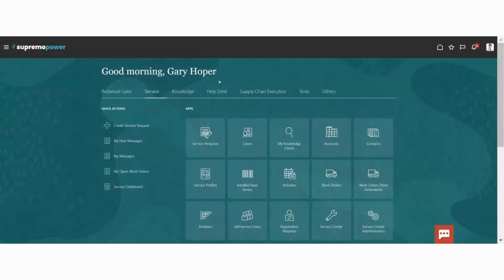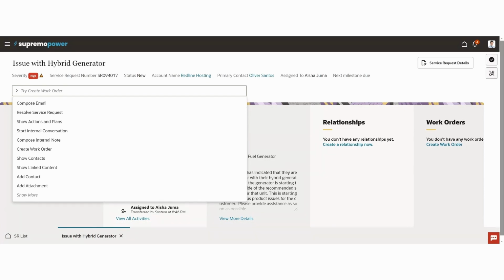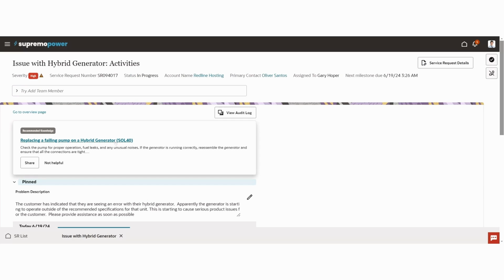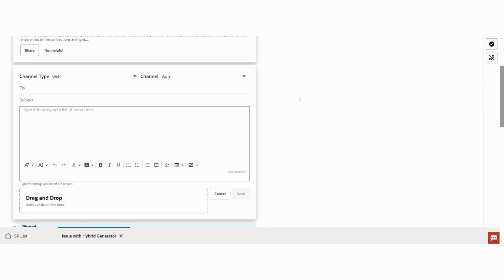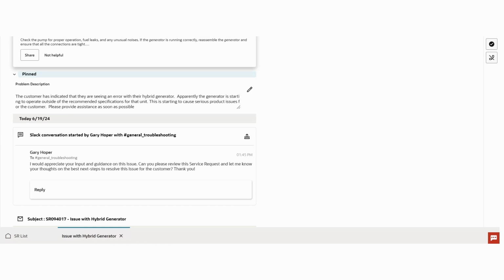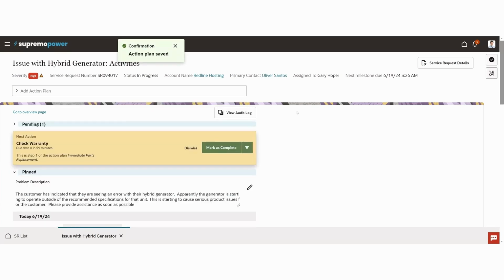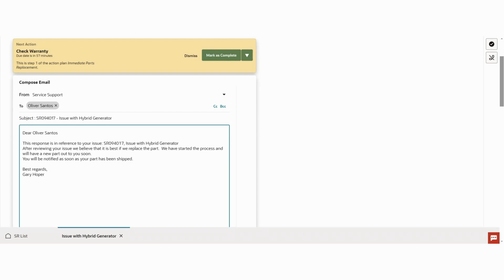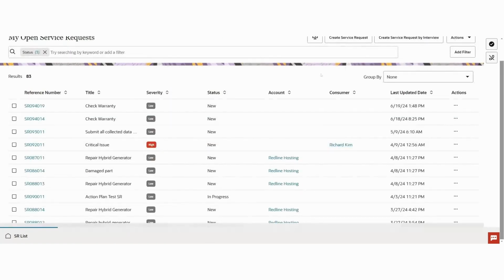Oracle Fusion Service Demo